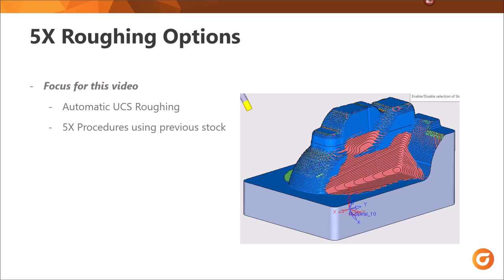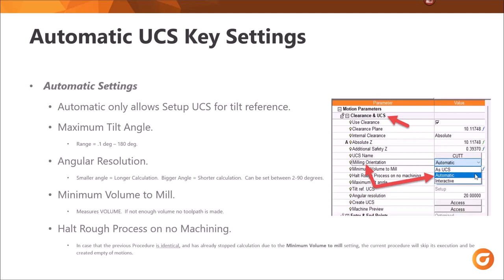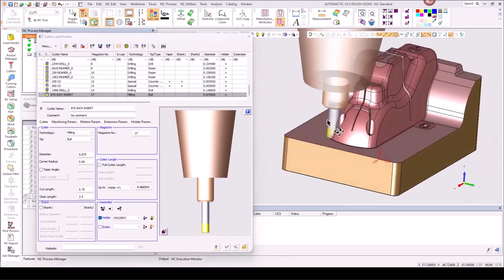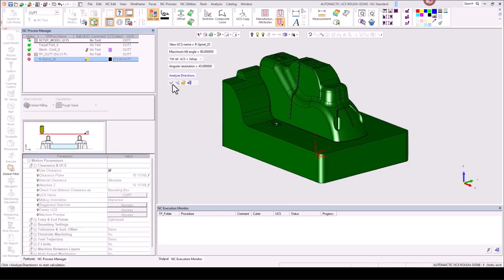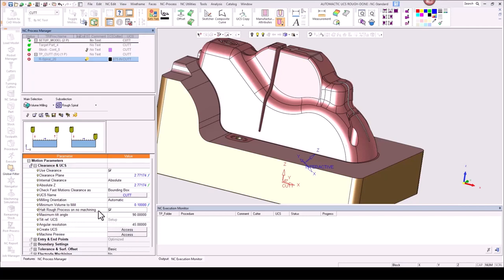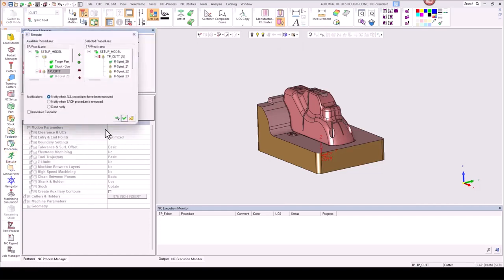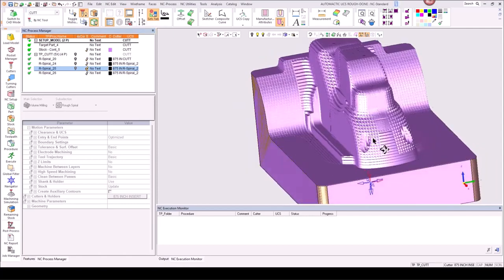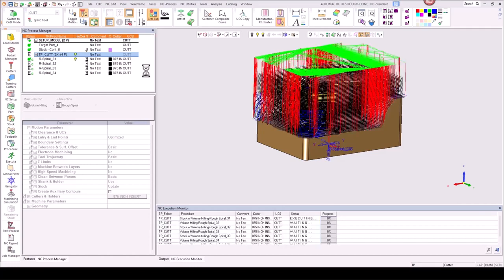Seminario web Cimatron. Desbaste con Auto UCS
El desbaste de 5 ejes Cimatron utilizando el sistema automático de coordenadas del usuario (UCS) dentro de Cimatron es una de las formas más fáciles de reducir el tiempo de programación, reducir los requisitos de herramientas y lograr un mecanizado más rápido con herramientas más cortas y duraderas. Este seminario web de 20 minutos cubre: Configuración adecuada del procedimiento, cuándo usarlo y cómo reconocer las mejores configuraciones para la máquina y la pieza para la aplicación del usuario.